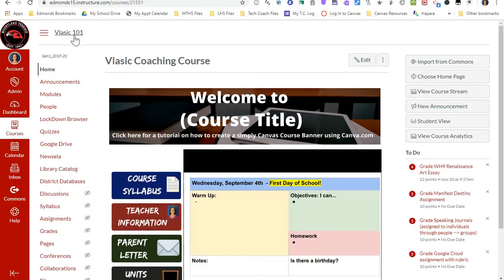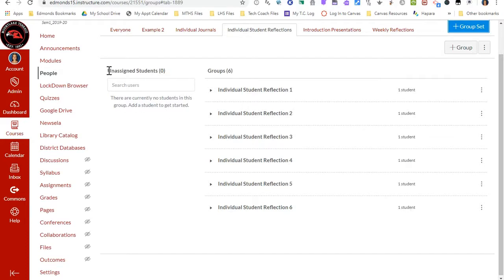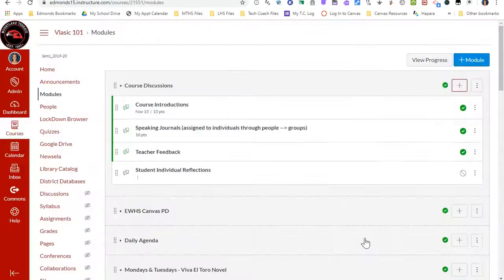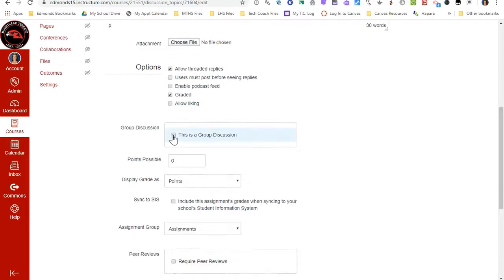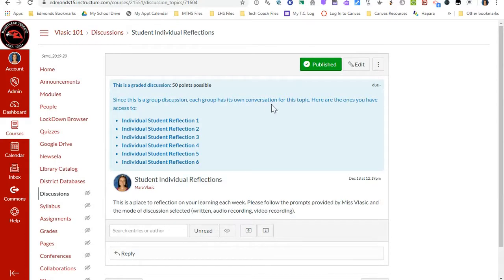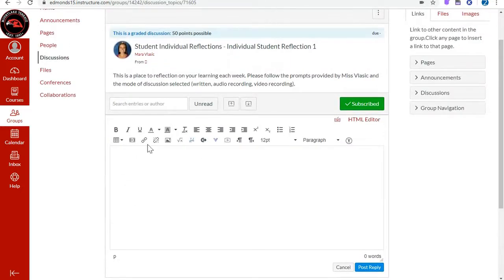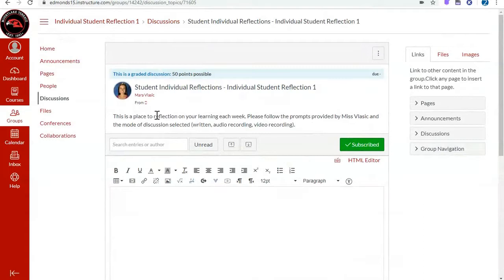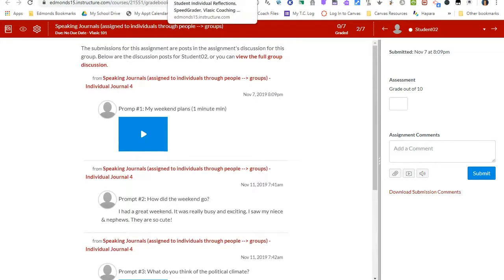Creating Student Journals in Canvas Discussions